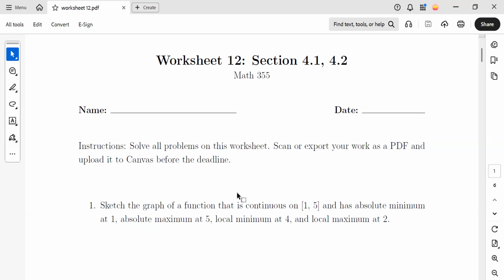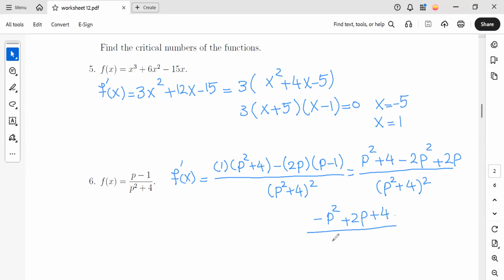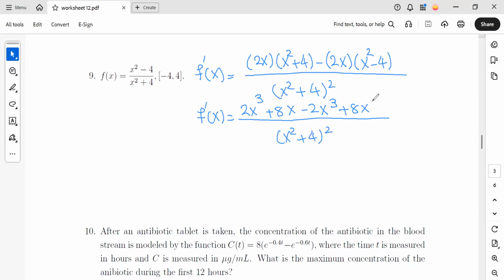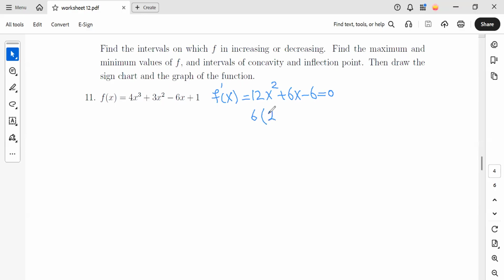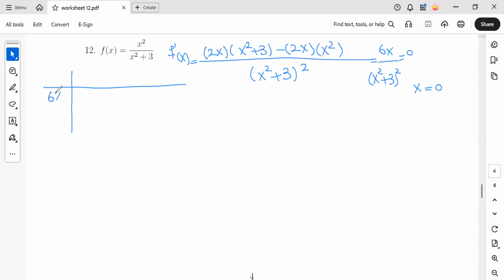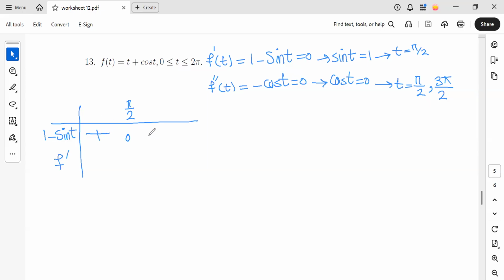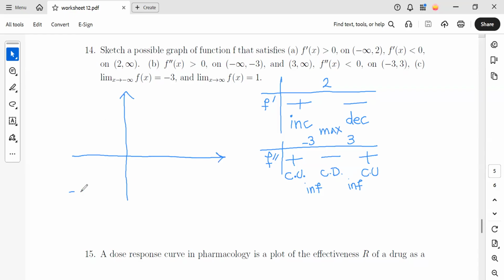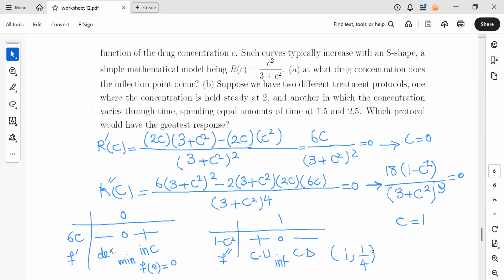Maximum and Minimum- Worksheet 12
This Video is a worksheet about maximum and minimum examples, and how derivatives help us to draw a graph.